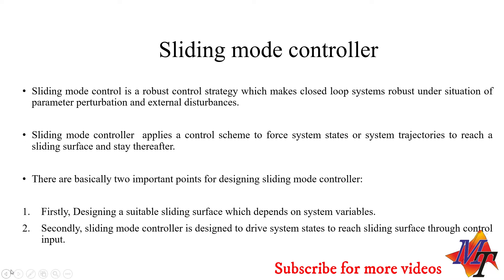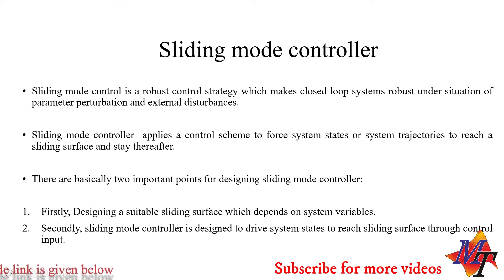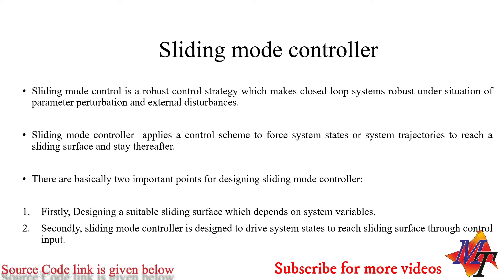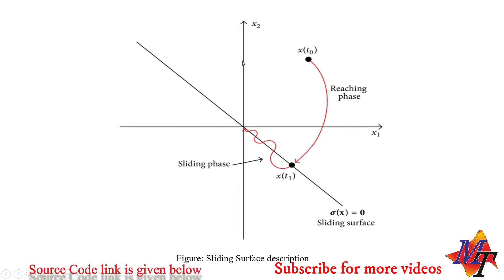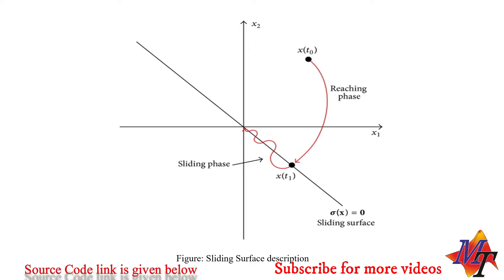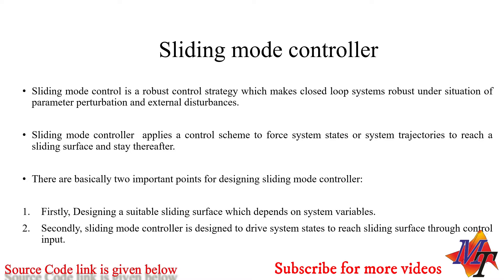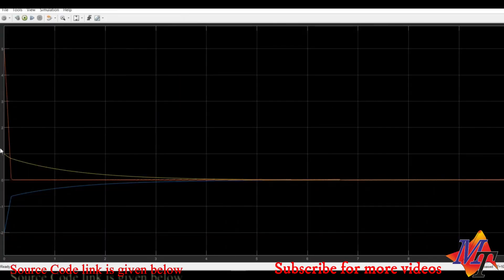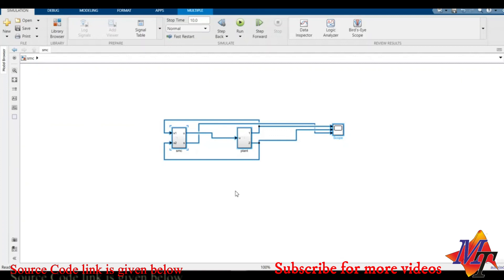How to design Sliding Mode Controller in MATLAB?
This video is part of a complete course on Power Systemd Design and Simulation. Follow the following link to purchase or see the complete course on Udemy:

In this video,we are going to discuss sliding mode control technique and its implemenation in MATLAB simulink.
Sliding mode control is a robust control strategy which makes closed loop systems robust under situation of parameter perturbation and external disturbances.
In this video, a linear sliding mode controller is applied to a system which is also linear in nature with simple dyamics.

We also provide online training, help in technical writing and do Industrial projects based on Embedded Systems, Matlab, LabVIEW, Python, Data Science, Machine Learning, Linux, Corel Draw, Android APP development etc.